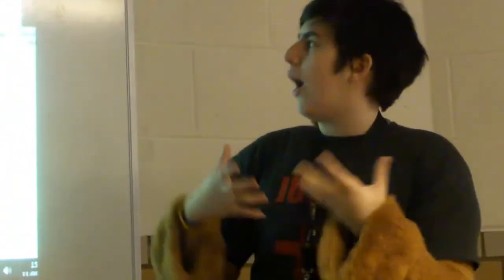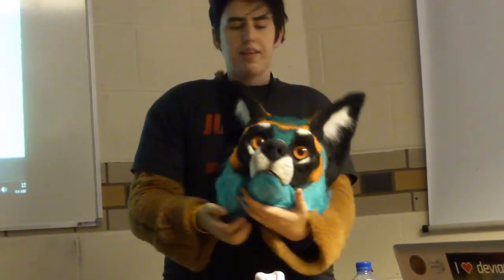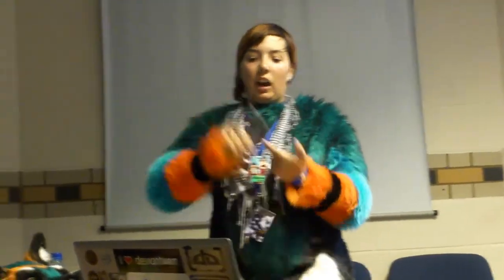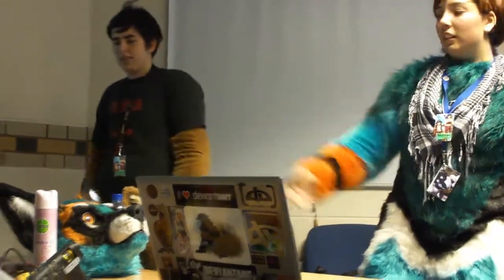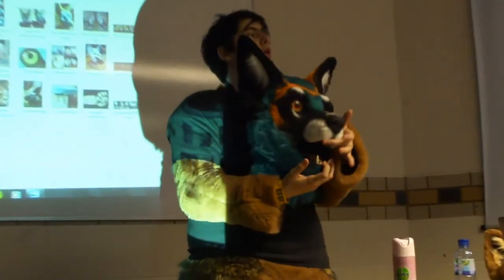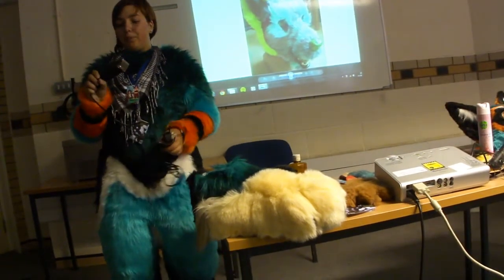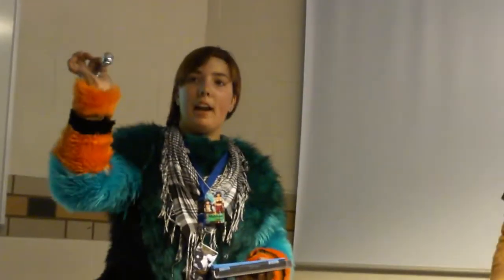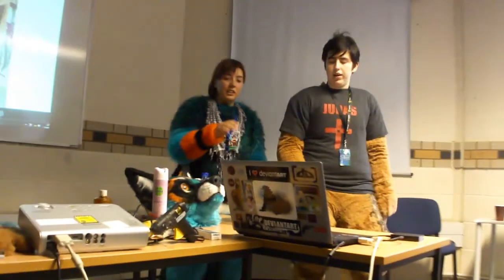Fursuit making Alcon part 4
Woah! noticed I have passed 20 vlog uploads... Sure had saved up from 2 months back in time, but is soon done with old uploads and will start tp upload newer vlogs now. Also, sorry for spamming with so many parts, but to get it all I had to cut it up a bit.

A awesome fursuit making panel at Alcon 2011

I seriously recommend visiting their pages and also attend Alcon, cause these panels are SO much better in real life and a video like this can´t make justice for it. Uploading it tho as a part of my vlog, but if not approved by the fursuit makers I will remove this of course.

at least I can say that Alcon in england is one of the best conventions I´ve attended so far! Recommended for everyone over +16